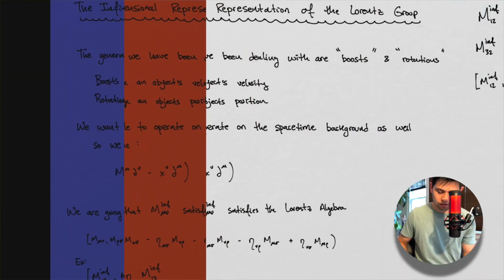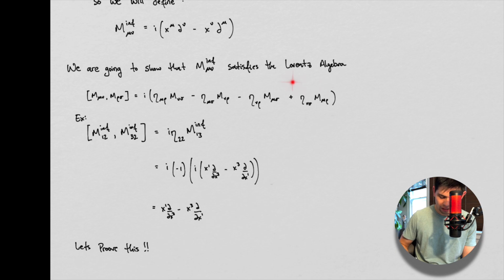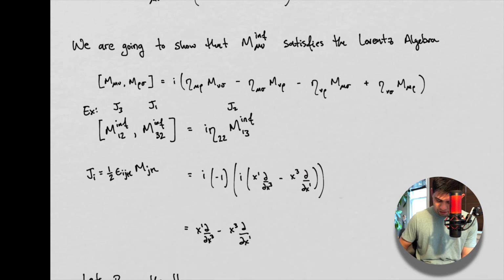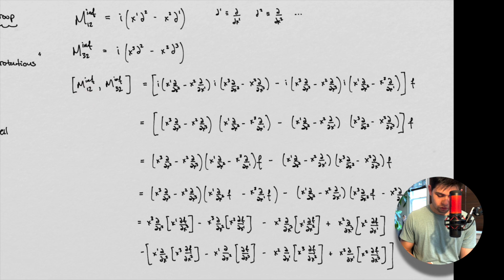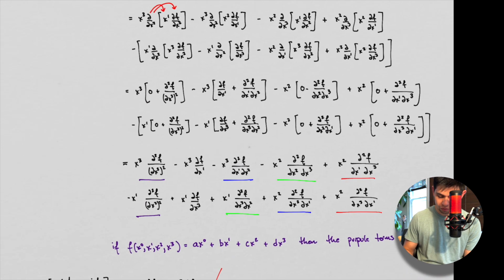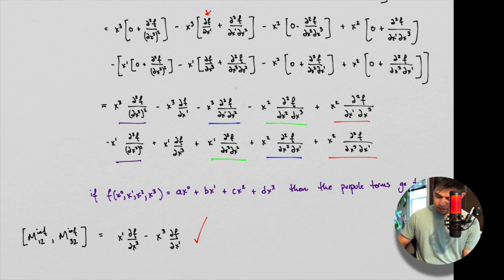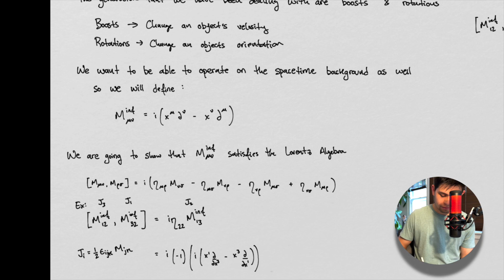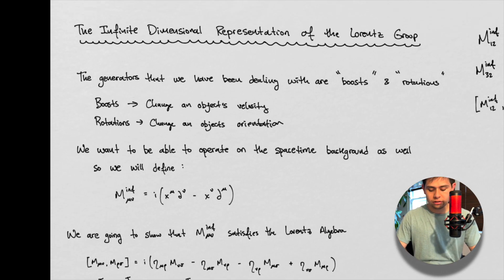Symmetric Physics | ∞ Dimensional Lorentz Operator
In this video we investigate the dimensional representation of the Lorentz algebra.  We show what the representation explicitly looks like, and then prove that this operator does indeed obey the rules of the Lorentz algebra.